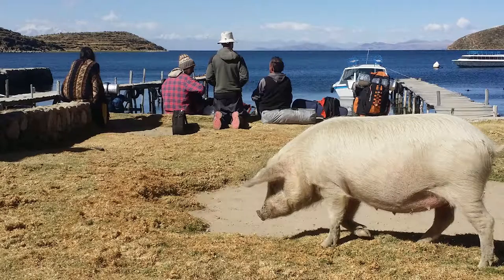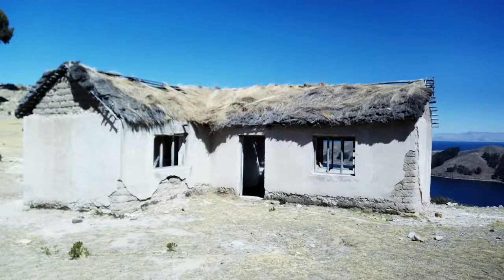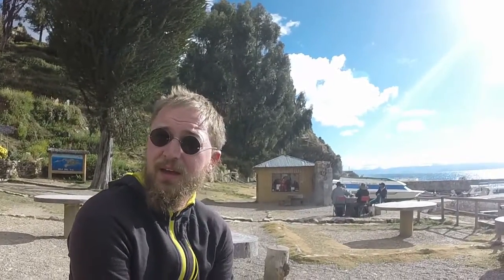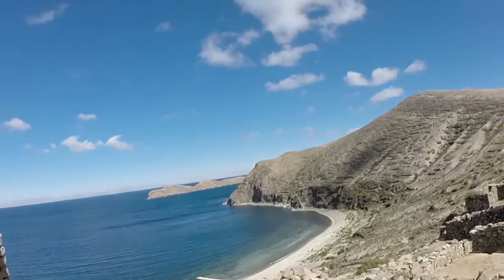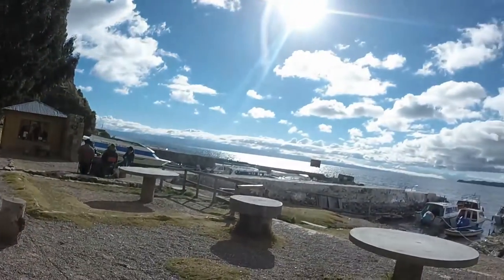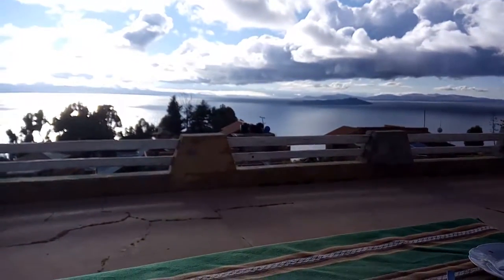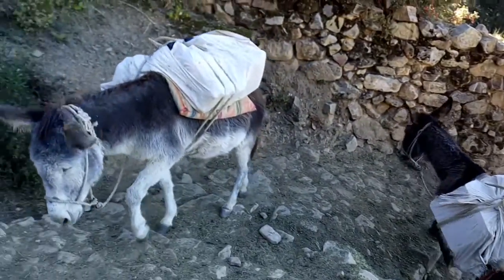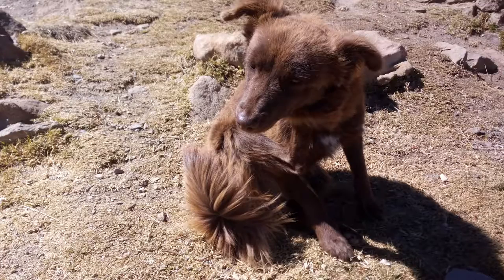Isla del Sol and Lake Titicaca PLUS Floating Islands!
About This Video: Hey!  I got a new Program!  I went from super basic free Windows Movie Maker to the complex beast of Adobe Premiere Pro.  Hang in there with me as I get used to it but so far I am really liking it.  Also a little about Bolivian Internet...I Hate You.  This video is currently at 89% after about 7 days up upload time in Pubs, Coffee shops, and The Hostel Kultur Berlin.  The worst is actually the hostel.  It moves at between 2 - 20kbps.  For those nontechy people that is at best half of the dial-up internet of the 90's - or about 1.5-2.5 min to load a standard non-highres photo.  Bolivian internet is the slowest and most expensive in SA with 1Mbps costing around $30USD with some ISPs still selling dial-up.
About Us:  HI!  My name is Kevin and my wife is Mai.  I am a former Executive Chef / Director or F&B from Portland Oregon so have a food focus.  My wife Mai grew up in Germany and has lived in the USA for the last ten years.  We sold our house, quit our jobs, and are traveling around the world for an undetermined amount of time and doing this Travel Vlog.
Upcoming Content:  Bolivia, maybe Paraguay, What’s in Our Rucksacks, How to Budget (with a link to our excel budget), Safety While On The Road, How Not To Kill Your Travel Mate
Camera(s) Used:
GoPro3+
Runbo F1 Smartphone (it’s a rugged global phone)
Hoping to get a more proper VLOGing camera… We’ll see.
Where Are We Going Next:  Bolivia, maybe Paraguay, Chile (& the Q in Patagonia), Argentina, Antarctica, New Zealand, SE Asia, Morocco, Portugal…and more.  We will be spending 1 month+ in each.